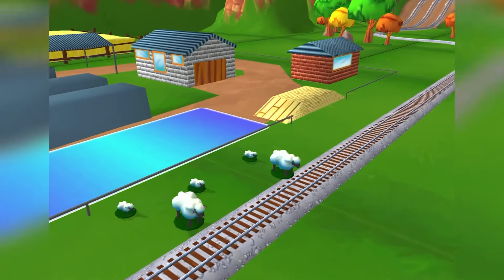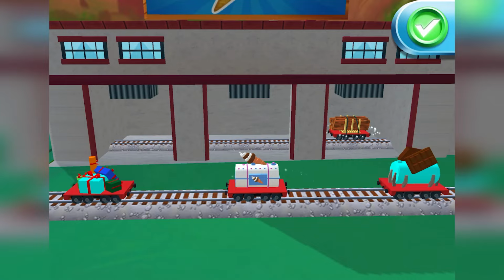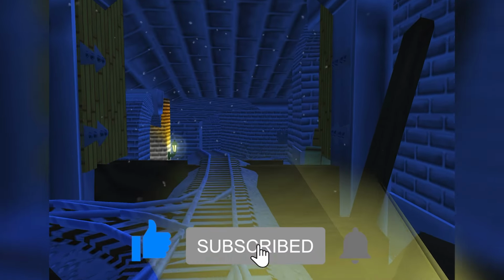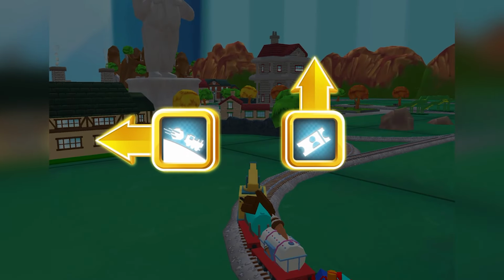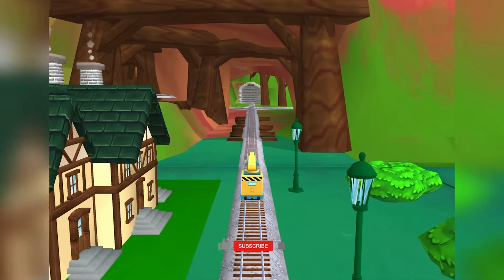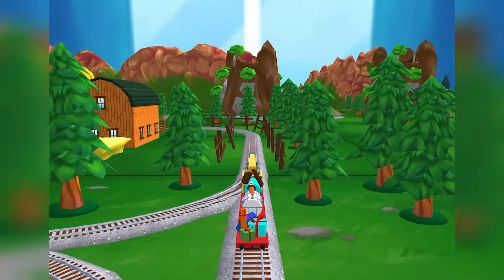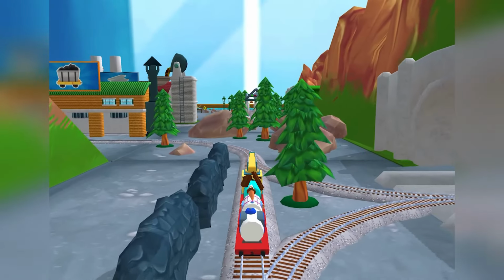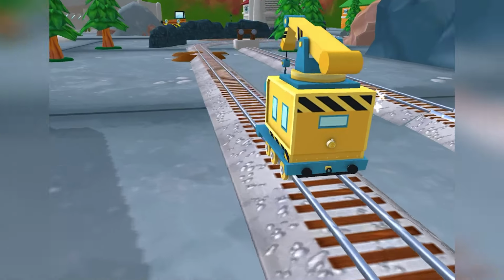Thomas and Friends: Magical Tracks - Thomas & Carly in Spider Web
Thomas & Friends: Magic Tracks new season 2 updated version 2023.2.0.

Thomas & Friends™ gets a brand new look!
Meet Thomas' new friends: Kana, Diesel, Nia, Frederico, Farona, Jiff, Riff, Hiro, Kenji, Carly & Sandy.

Get Ready for a Magical Adventure!